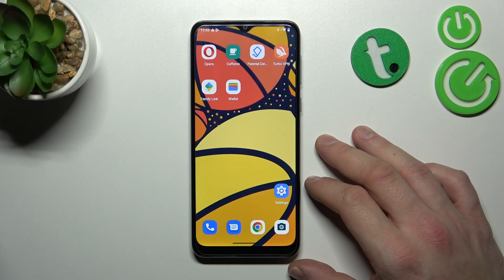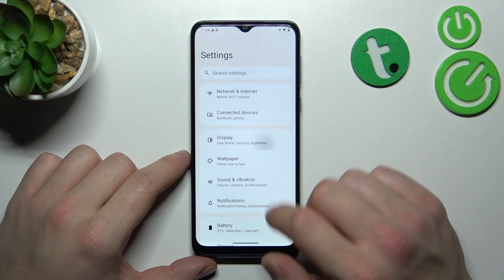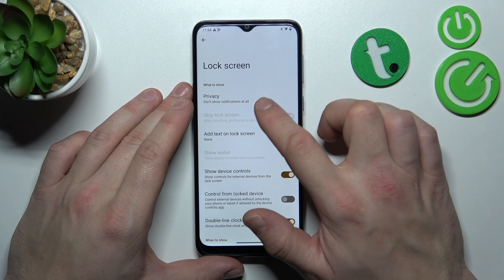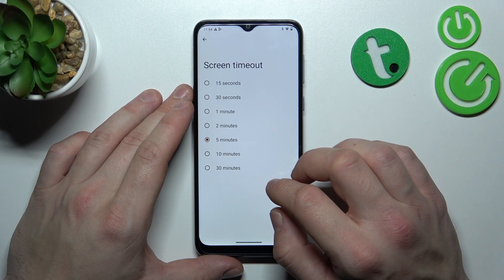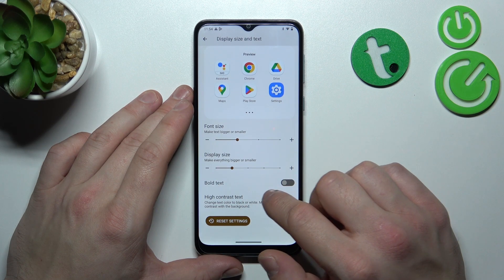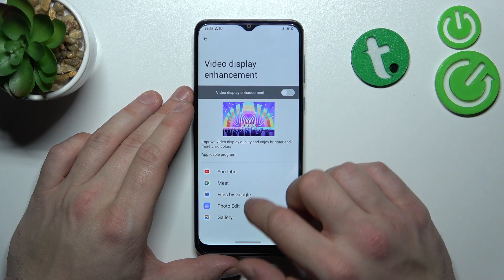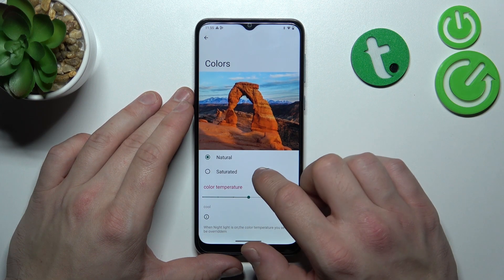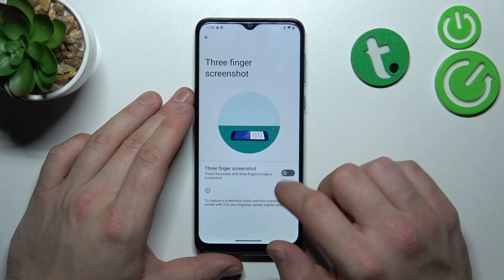How to Find and Manage Display Settings on MOTOROLA Moto E13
Find out more info about MOTOROLA Moto E13:
In this video, we'll show you how to find and manage your display settings in MOTOROLA Moto E13 so that you can customize your screen according to your preferences. Whether you want to change your wallpaper, adjust your font size, enable night light mode, turn on auto brightness mode and more we will show you how. Visit our YouTube channel if you want to know more about MOTOROLA Moto E13.

How to find Display Settings on MOTOROLA Moto E13? How to open Display settings on MOTOROLA Moto E13? How to enter Display settings on MOTOROLA Moto E13?